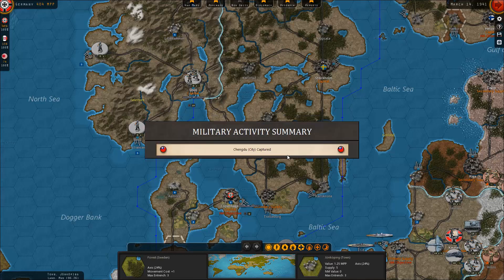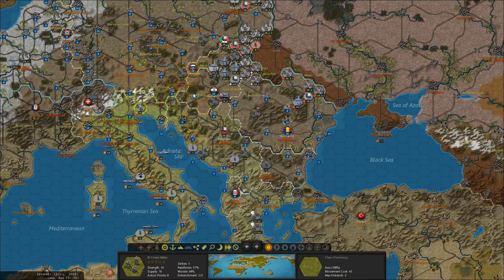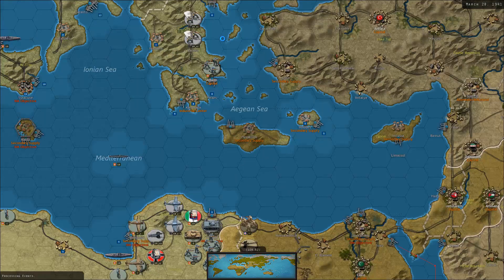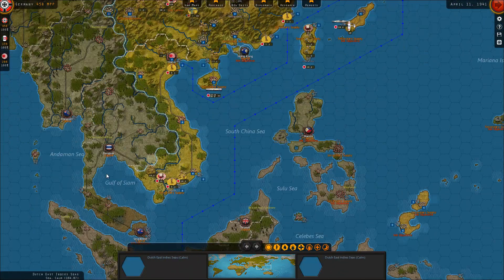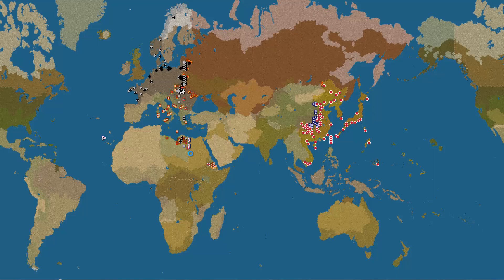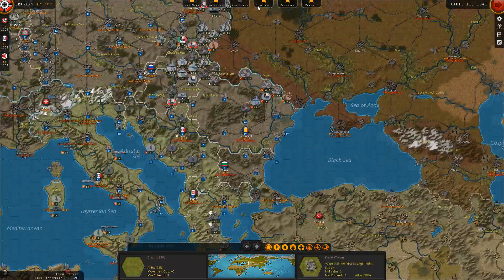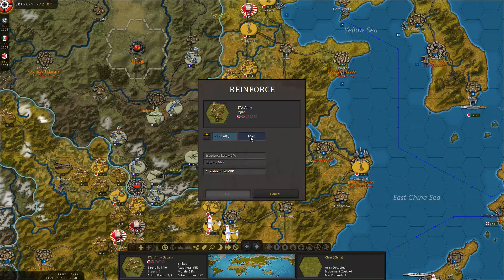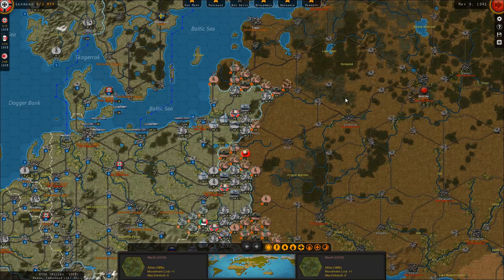Let's play Strategic Command: World at War (Axis) Episode 14 - Operation Mercury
Hello and Welcome to this episode of my Let's play of Strategic Command: World at War, playing as the Axis starting in 1939. Please sit back and enjoy!
 Fury Software’s Strategic Command series is back, and this time it will be taking on the world!

Strategic Command WWII: World At War is your chance to re-fight the 20th century’s greatest conflict, from Poland to China, Normandy to the Pacific, on a map encompassing the globe.

Building on the success of Strategic Command WWII: War in Europe, this new turn-based game will provide even more opportunities to try out different strategies, maximising re-playability to the utmost!

Can Germany, Italy and Japan triumph and construct their new world order, or will triumph turn to disaster as the rest of the world mobilizes to meet force with force?

This is your opportunity to take command and change history!